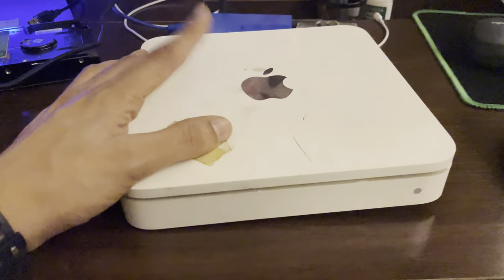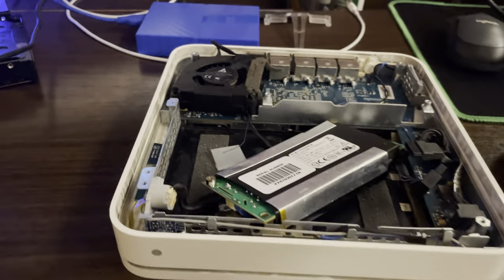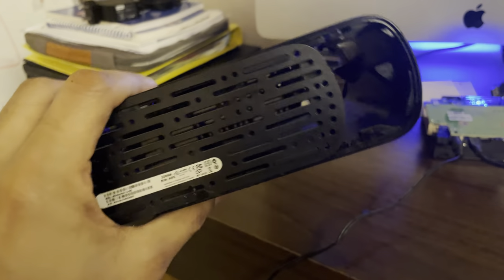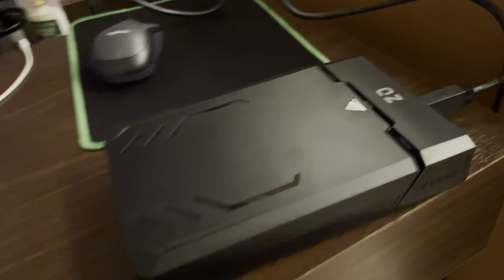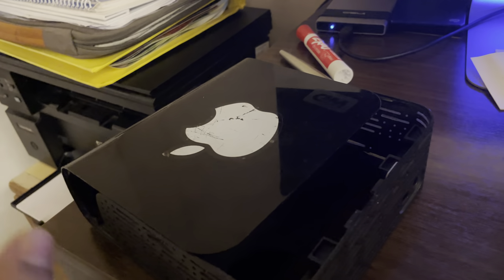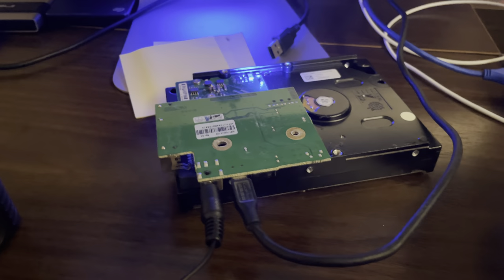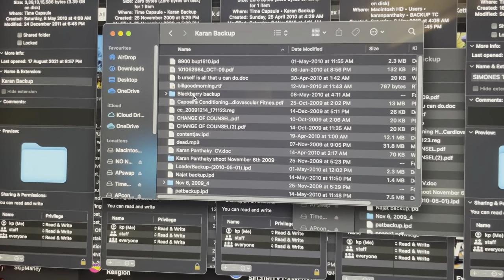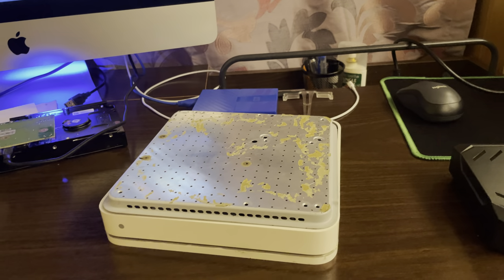How to recover data from failed Time Capsule Model A1302 A1355